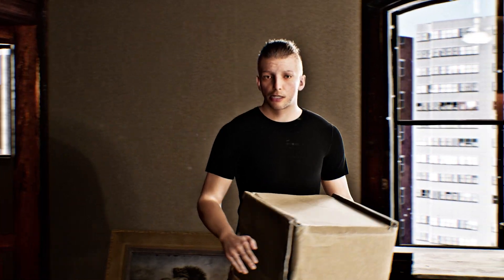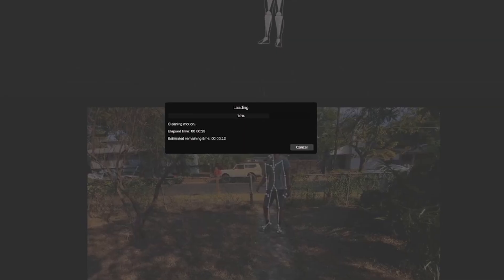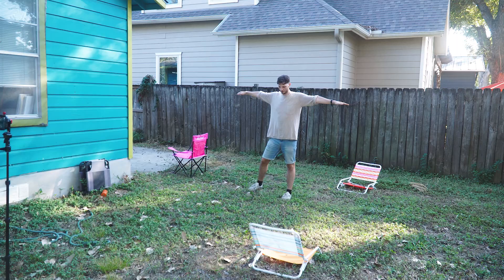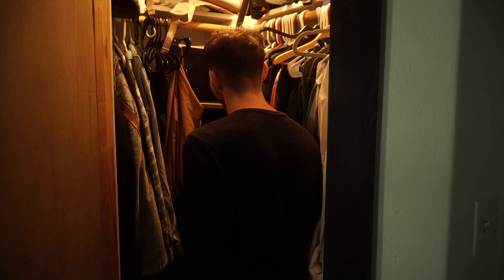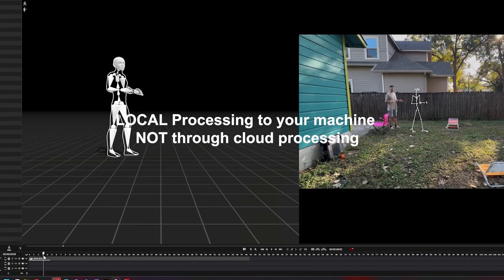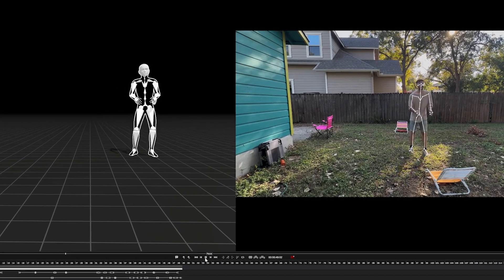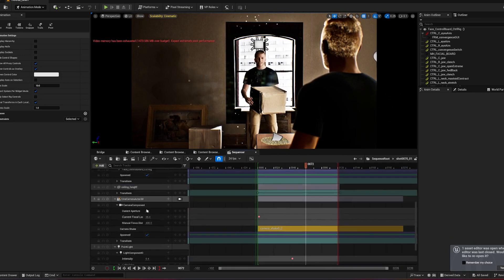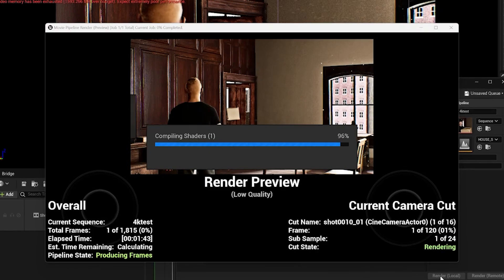A Quick Marionette Marker-less Motion Capture Tutorial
A quick tutorial on how to get import your reference footage, create a motion captured animation and get it into Unreal.
I've been using Marionette Mocap for a few months now. Some notable features that have immediately stood out to me are that it is a SUITLESS, marker-less motion capture solution that does single camera capture better than any other that I have used. It processes locally to you machine eliminating the cost of having to pay for credits for processing motion capture from other brands, it has a powerful cleanup tool to get you almost jitter less animation that you can use as a canvas to animate from or in my case, sometimes it's almost good enough to use as is. It's great for animating in Maya, Blender, and Unreal Engine. There's some add on plugins for Maya and Blender too. Again, they're all about usability and speeding up workflows there.

For my pro animator folks, if you need to quickly get your key and breakdown poses in without having to do them yourself manually from references footage, there's simply no better solution. Marionette has single-camera capture, no cloud upload, and auto-cleaning tools as well as key pose extraction.